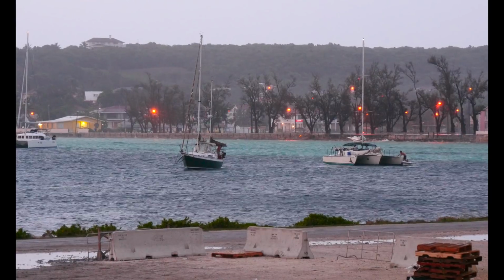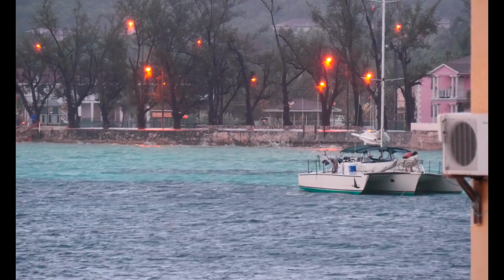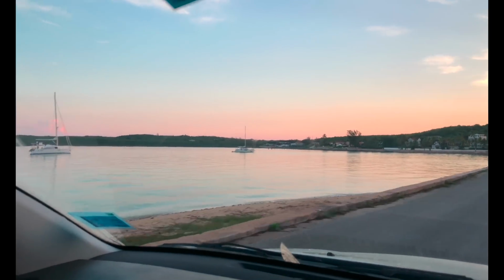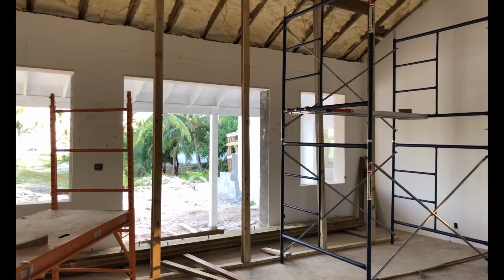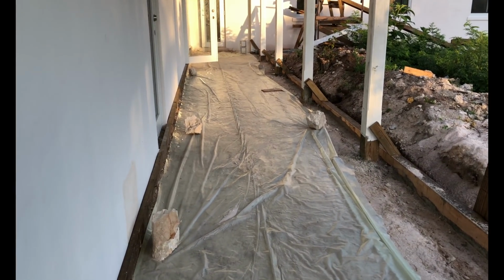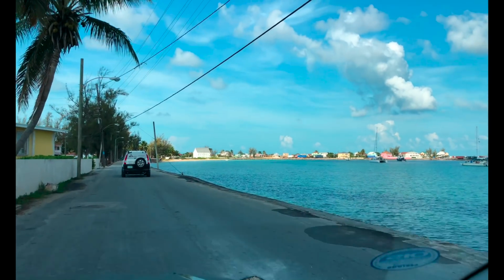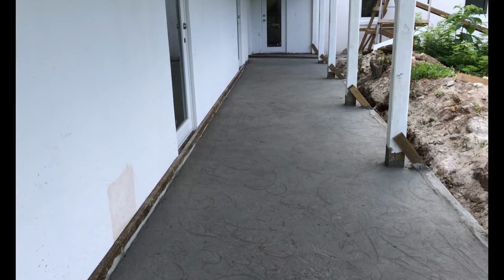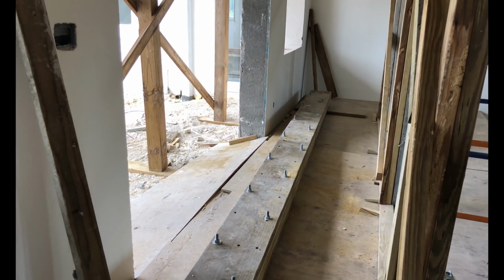Plans For My Plans-Todd Vendituoli-LIFE in Eleuthera #654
Work progresses on the project and I always make plans for whatever plans I've already made. That way there are backups for even my backup plans.

OR if you'd like to make a contribution.

Equipment I use:

Canon 70D with various lenses

IPhone 7Plus

DJI Osmo